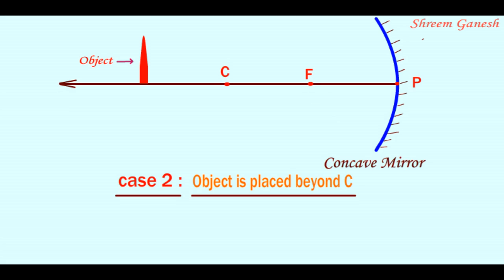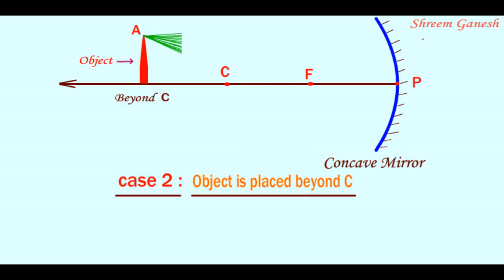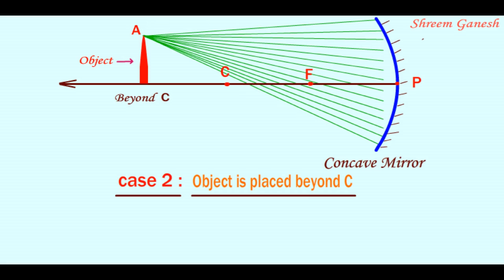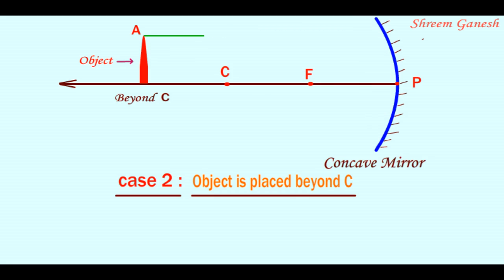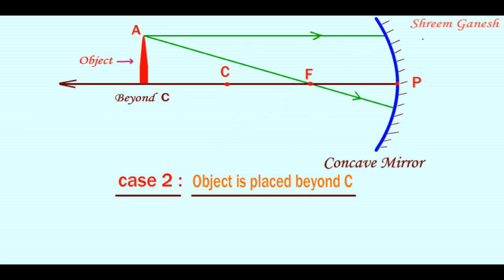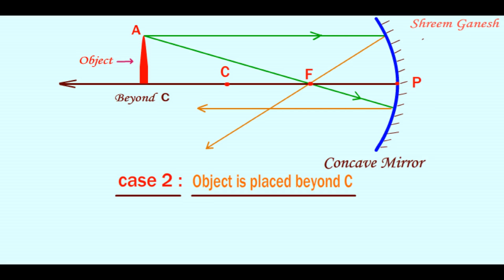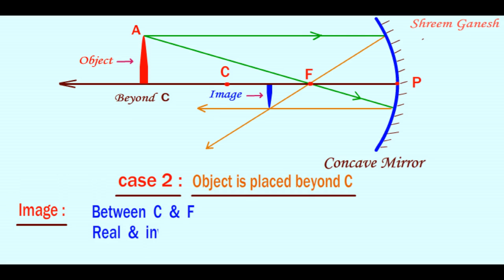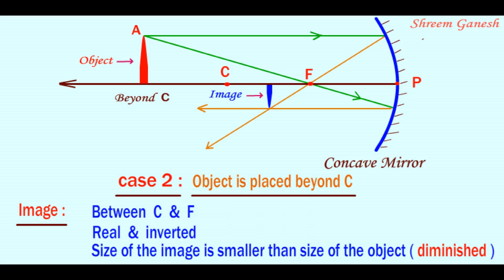When Object is placed opposite to a concave mirror , beyond C : center of curvature